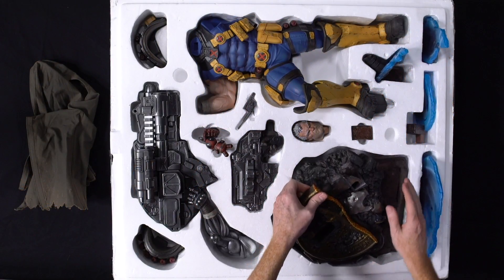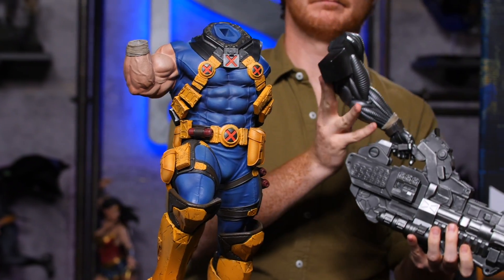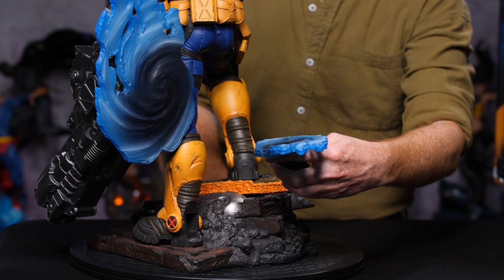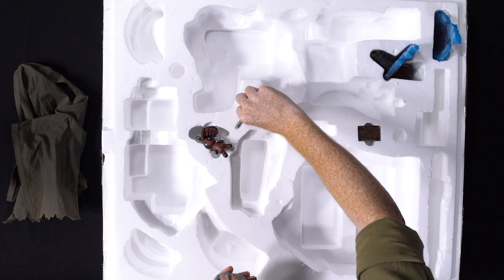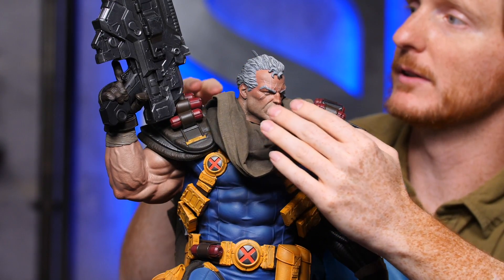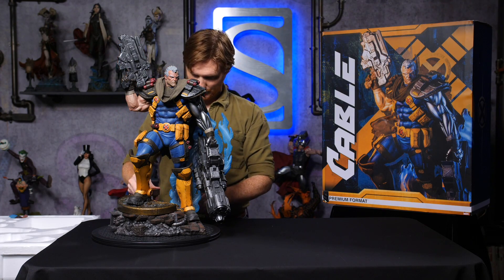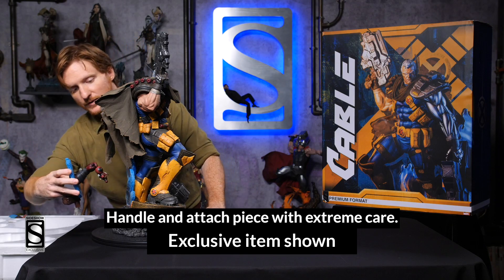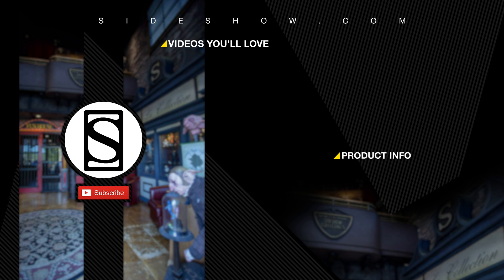Cable Premium Format Figure Marvel Unboxing - Sideshow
The time traveling mutant warrior - Cable Premium Format Figure is unboxed in Sideshow's latest Out of the Box video!

More details about the Cable Premium Format Figure:

The Cable Premium Format™ Figure measures 24.5” tall as the time traveling mutant warrior emerges from interdimensional portals onto an apocalyptic Xavier’s School base.  He stands on the destroyed academy seal, while remnants of Cerebro and Wolverine’s cowl hide among the rubble.

The polyresin Cable Premium Format™ Figure features a sculpted costume, which captures the strength of his techno-organic physique.  His blue and yellow uniform is decked out with armor plating and utility pouches, all detailed with weathering from his travels through time.  Cable is armed with a variety of heavy artillery and he has a scarred portrait with a cybernetic eye as reminders of the grim future Nathan Summers has witnessed.

The Askani’Son also includes a removable fabric cape with distressed detailing and internal wiring, allowing you to craft a custom pose this apocalyptic accessory.  Pair Cable with other members of Sideshow’s X-Men Collection like Deadpool, Wolverine, Jean Grey, and more to create your ultimate lineup of mutant Marvel collectibles.

The Exclusive Edition of the Cable Premium Format™ Figure includes a swap-out blue base portal with Deadpool’s arm peeking through, holding out a small Deadpool doll wearing a friendship necklace.  Pair these mutant mercenaries together across dimensions with this unique additional display option.